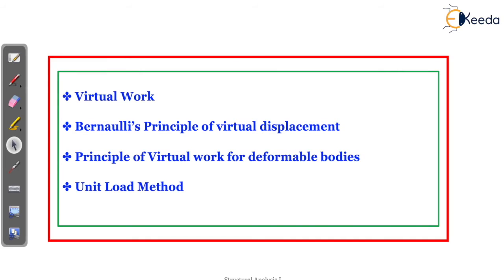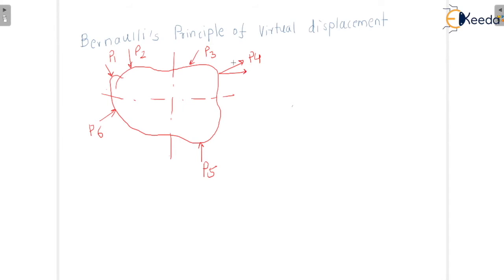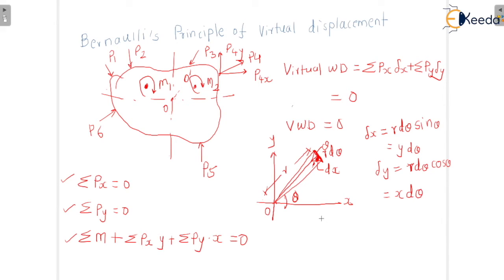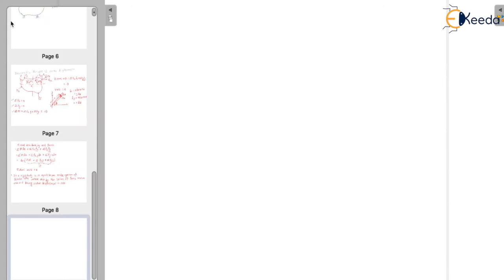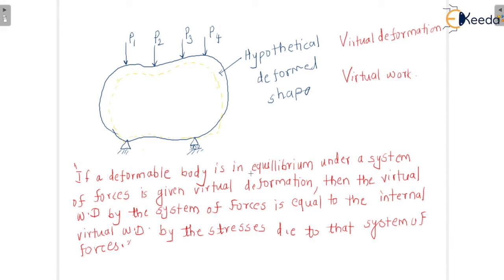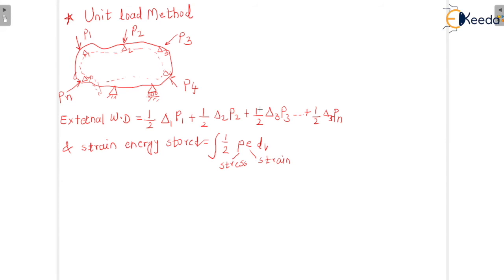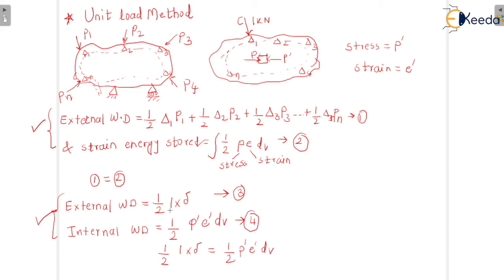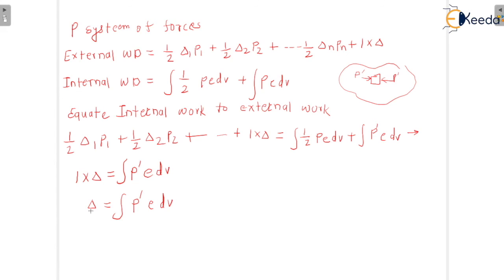Virtual Work Unit Load Method or Castigliano’s Theorem Concept and Problem1 - Introduction to 3Hinge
Video Name - Introduction to Three Hinged Arches

Chapter -  Virtual Work Unit Load Method or Castigliano’s Theorem Concept and Problem1

Happy Learning